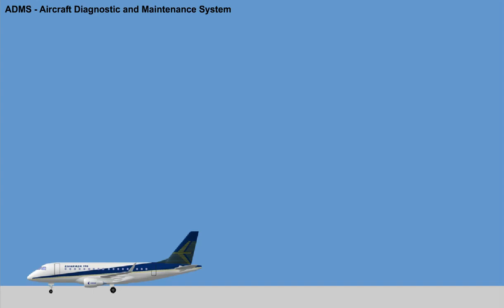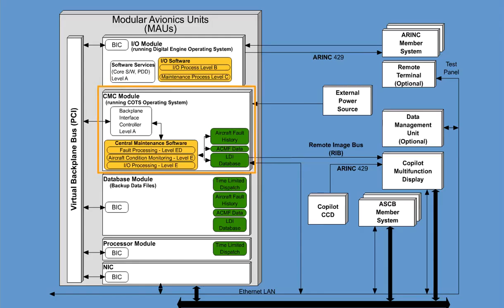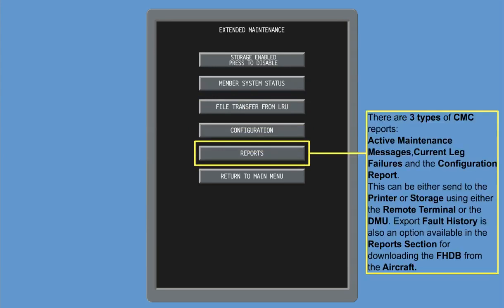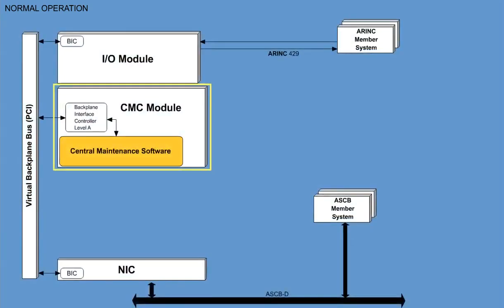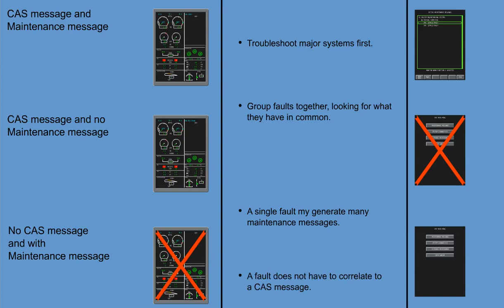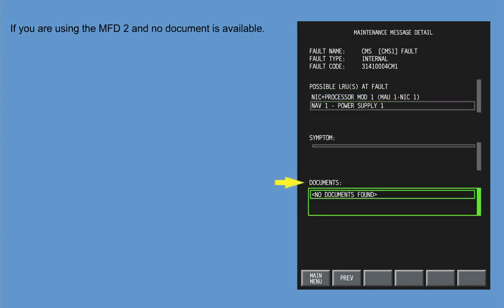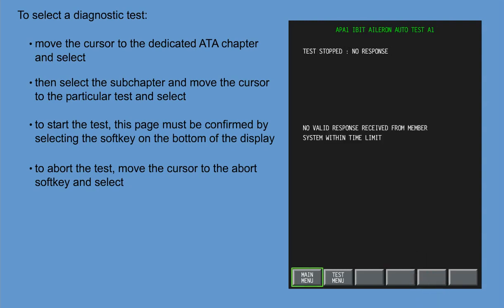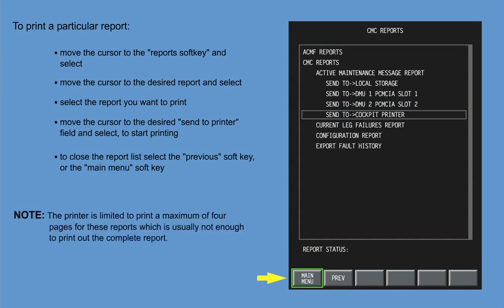EMBRAER 190 195 SYSTEM ATA 45 CBT